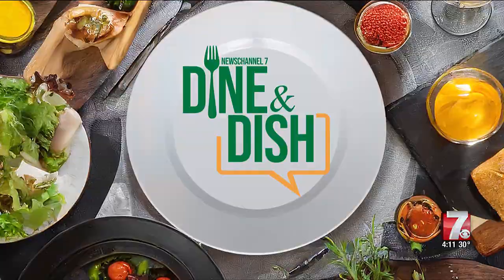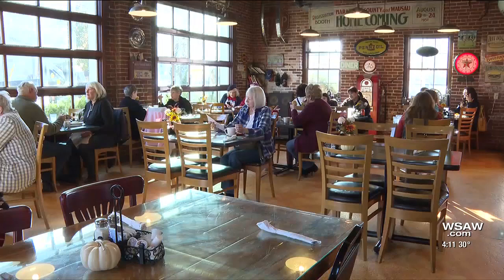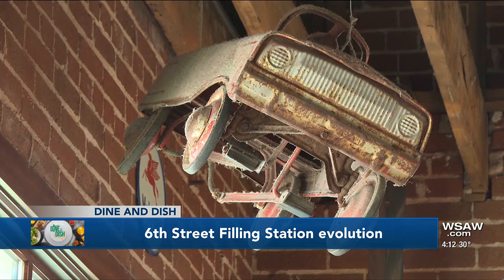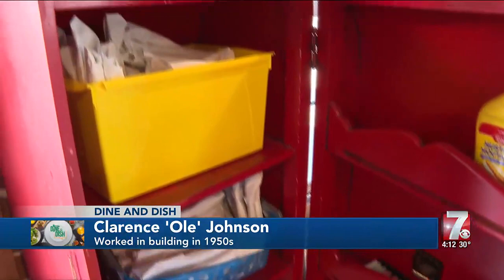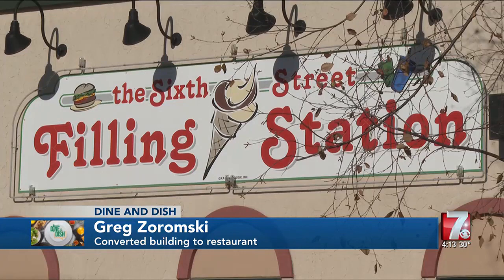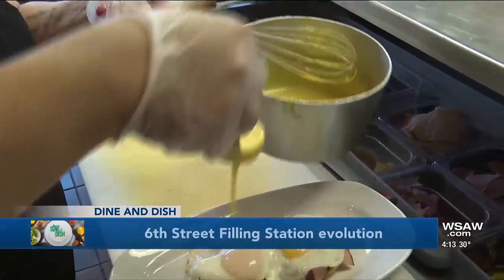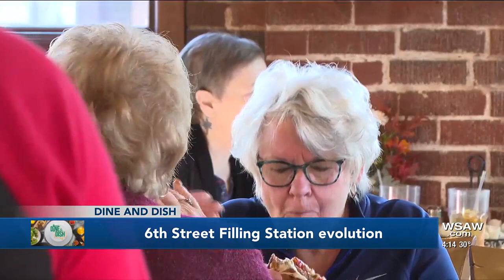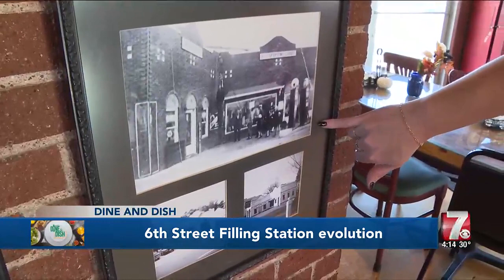Building housing 6th Street Filling Station has evolved many times over the years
Dine & Dish